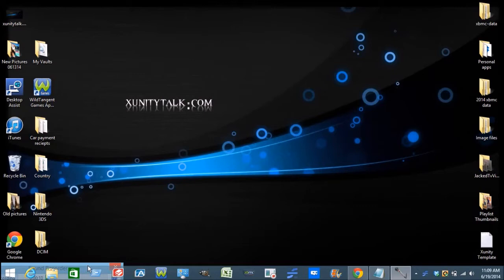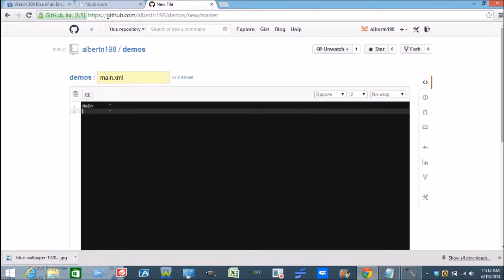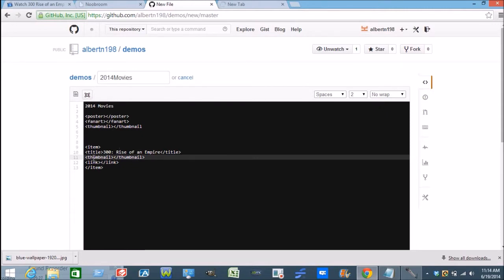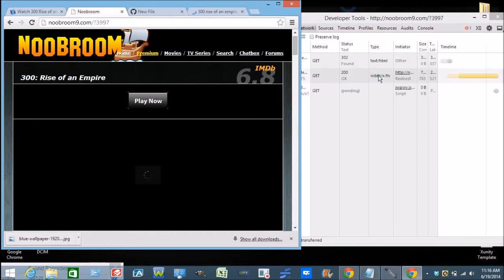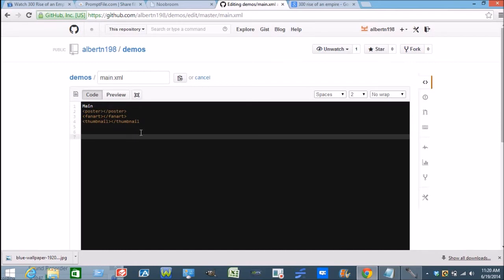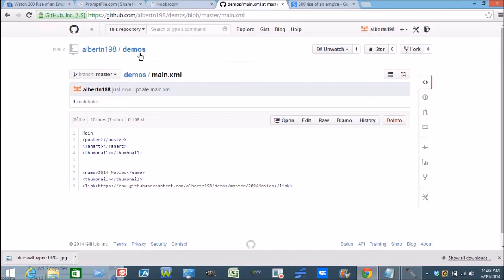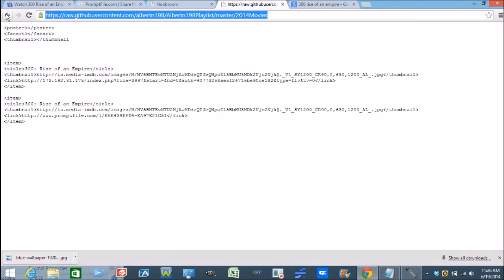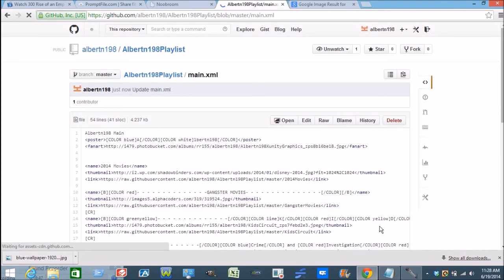[HOW TO] Create a Playlist using GitHub [UPDATED VERSION]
This Tutorial shows you how to crate a playlist using github for xunitytalk.com playlist. Very simple and easy process.